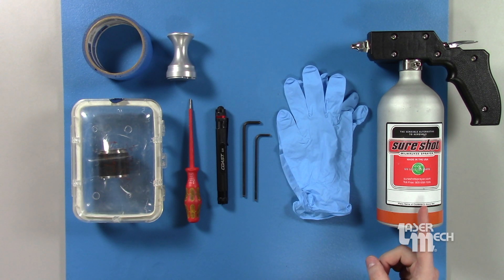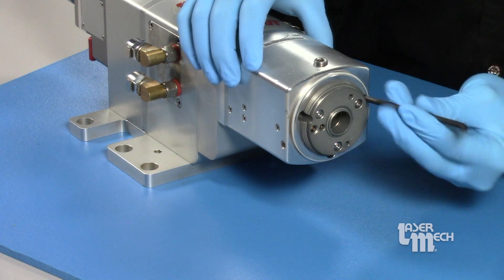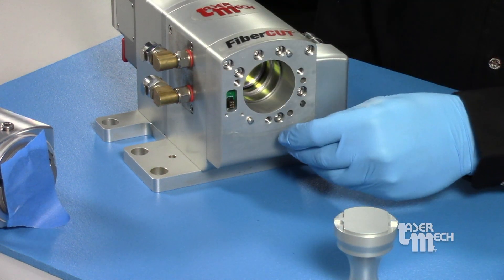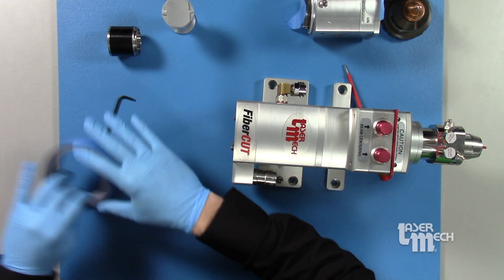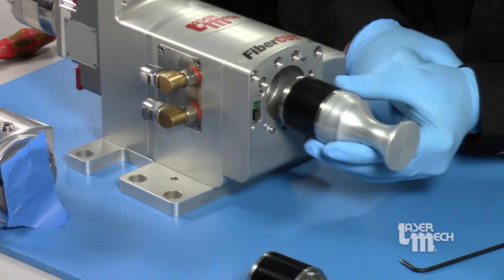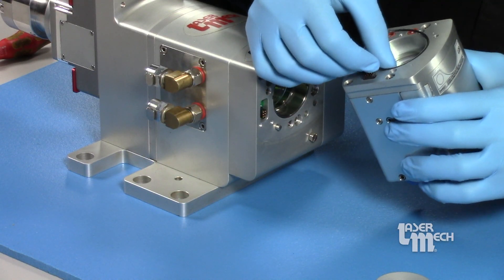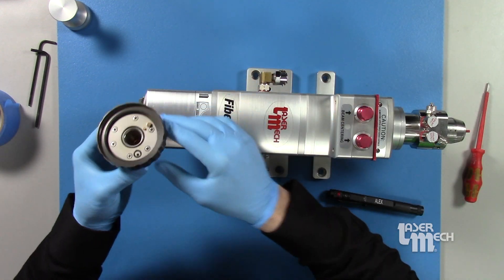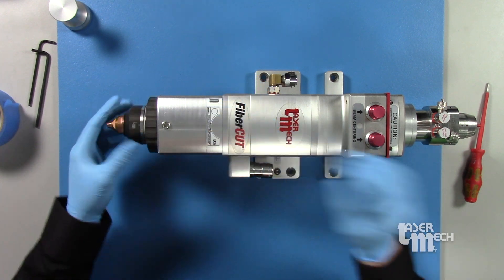FiberCUT 2D Servicing The Focusing Lens | Laser Mech